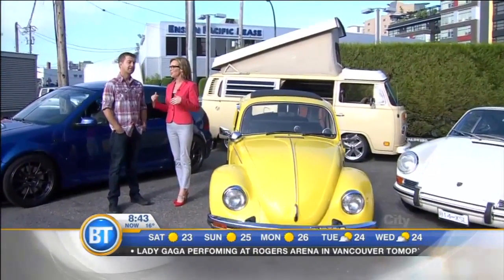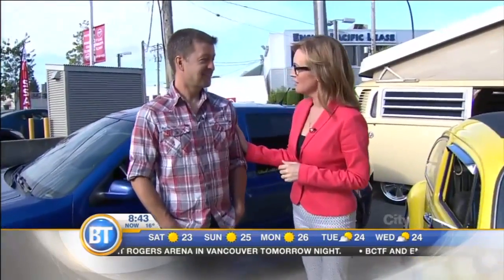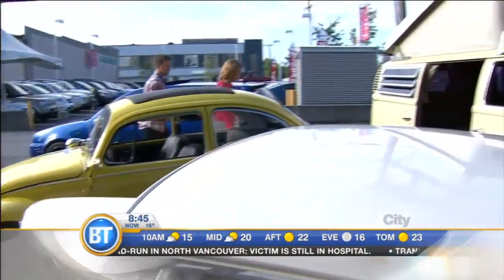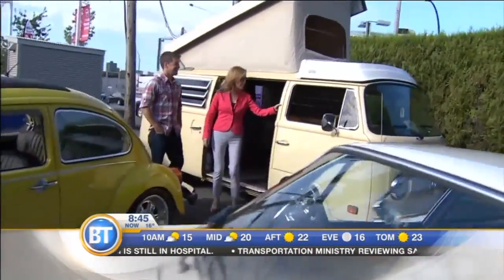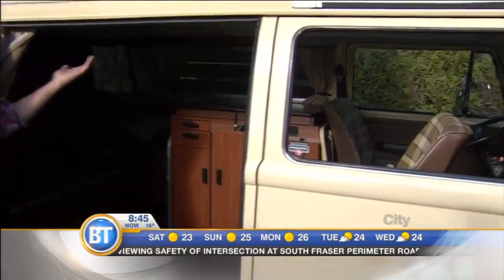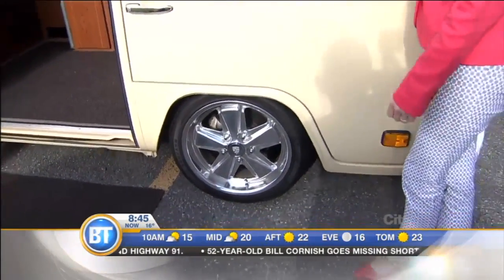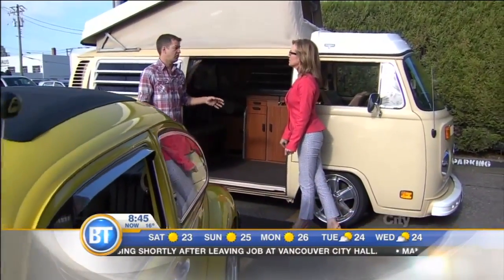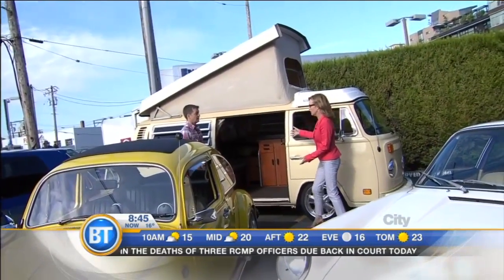Great Canadian VW Show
Vintage bug? Latest Cabrio? VW fans are buffing their prized possessions gearing up for a great weekend. We get a preview of the Great Canadian VW Show!